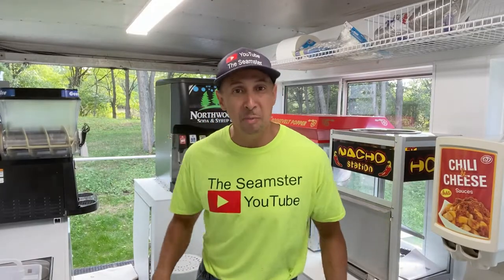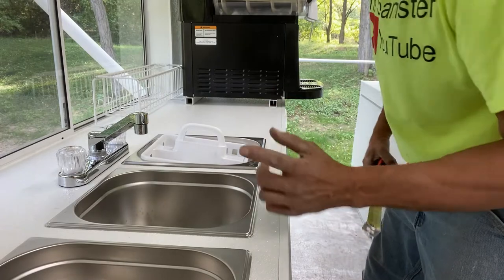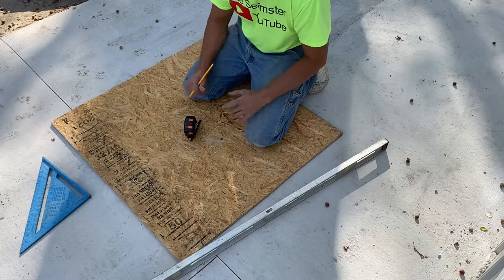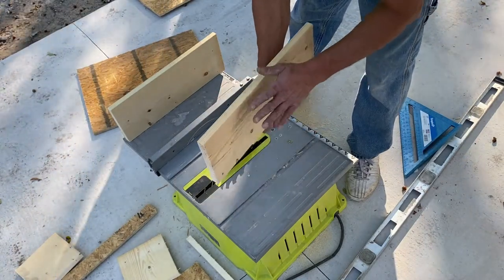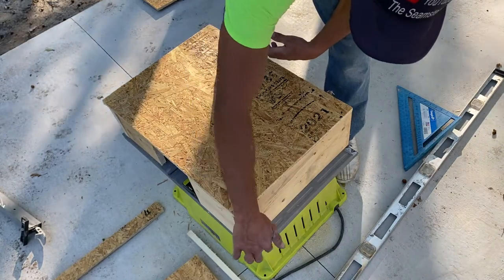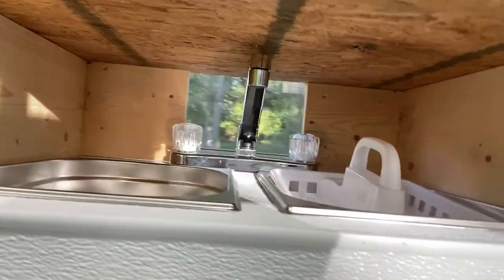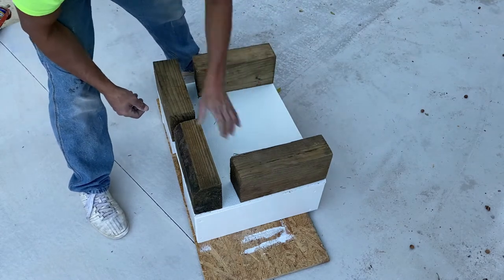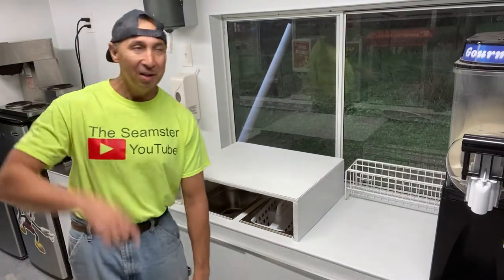FOOD TRUCK Non Usable Space Made Usable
Space is necessary inside your FOOD TRUCK or TRAILER. The SEAMSTER will show how to make more usable space, fast and easy.